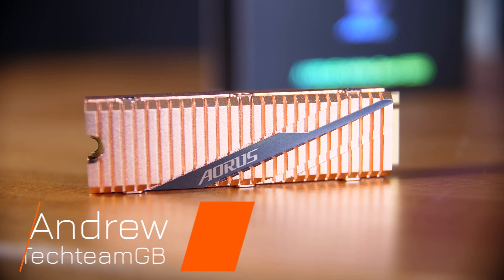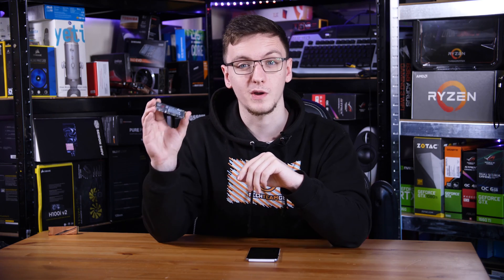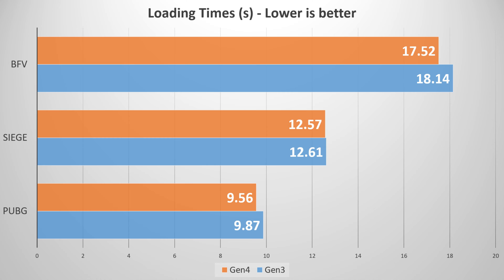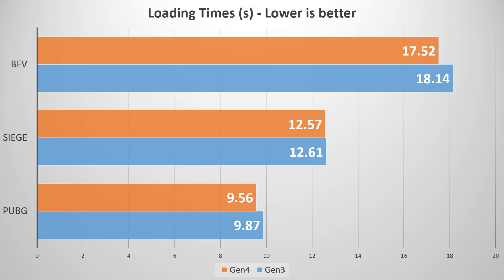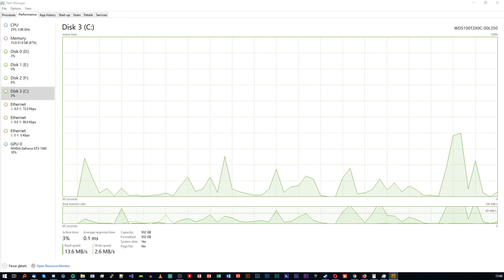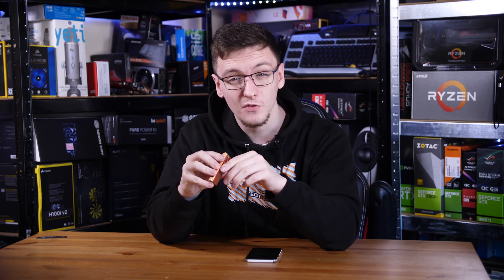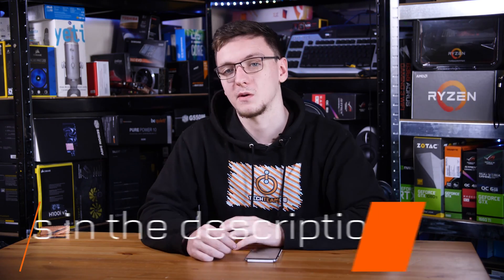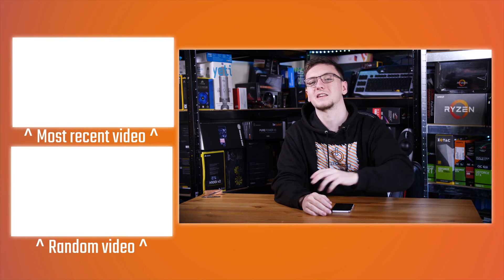GAME LOADING TIMES - Gen 4 vs Gen 3 NVME SSD